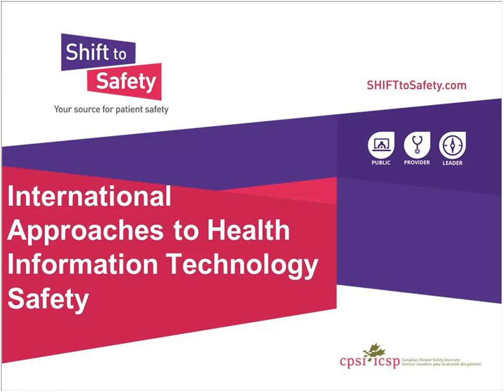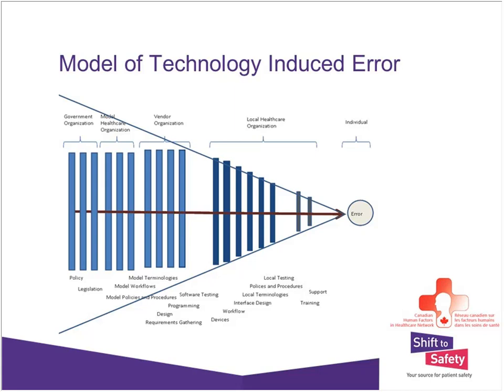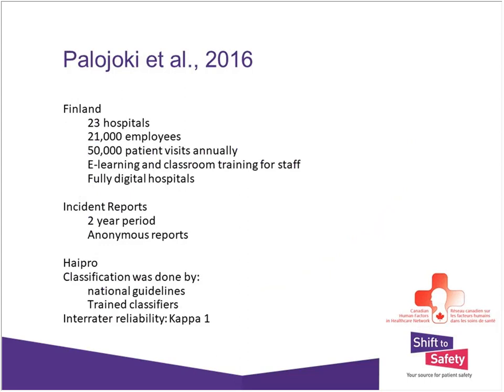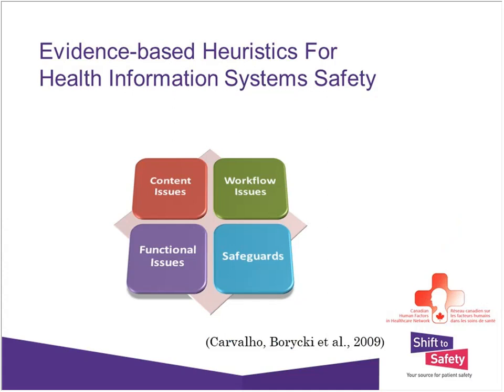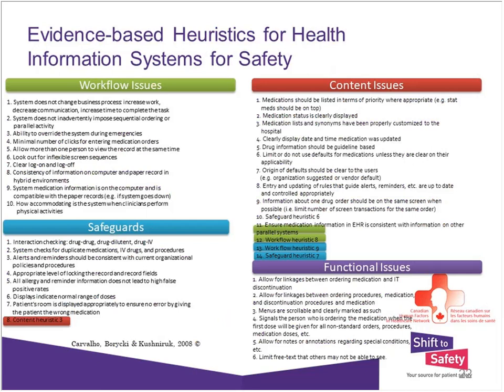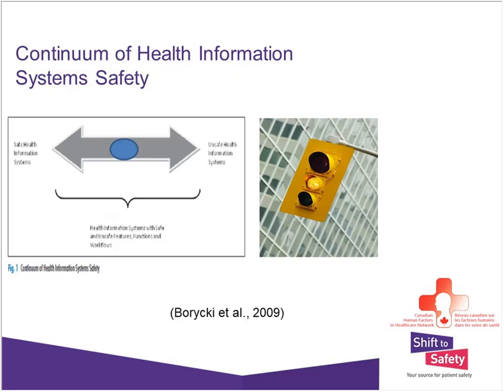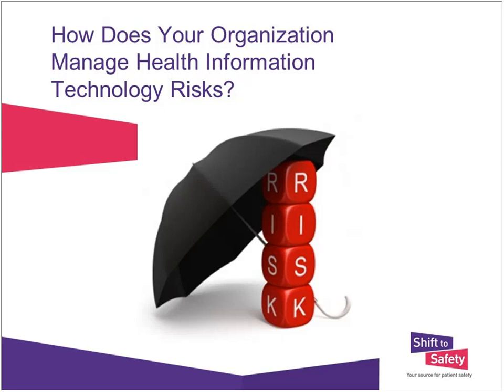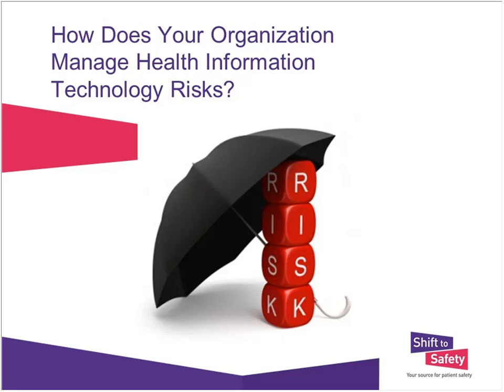International Approaches to Health Information Technology Safety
With the introduction of new technologies, there are opportunities to introduce new types of medical errors (i.e. technology-induced errors).  Technology-induced errors arise from interactions between citizens, patients and health professionals and the technologies they use to provide health information and health care (Borycki & Kushniruk, 2008).